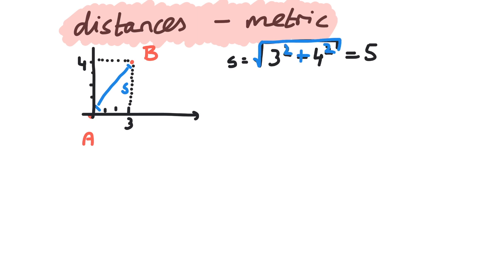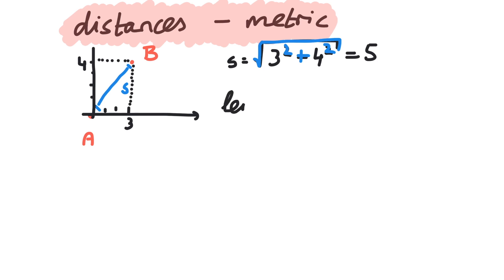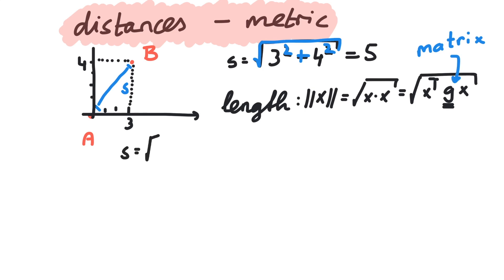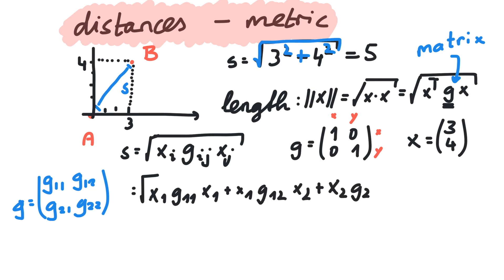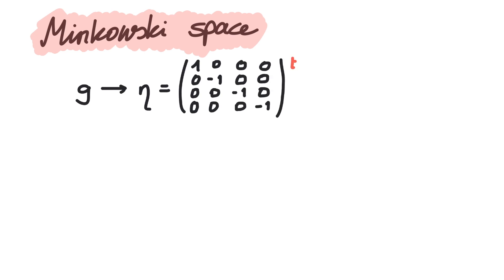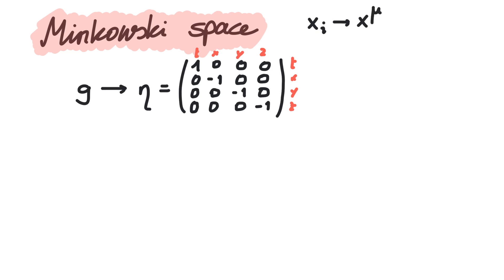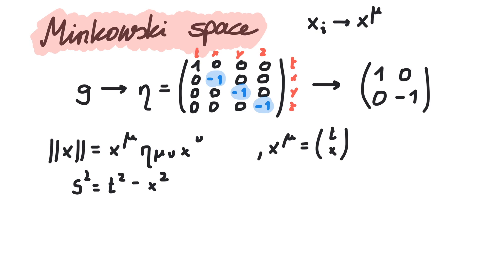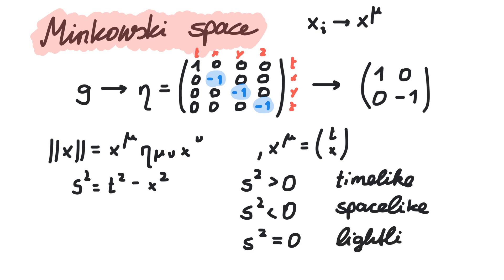Minkowski Metric | Special Relativity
▶ Topics ◀
Euclidean/Minkowski Metric, Spacelike, Timelike, Lightlike

▶ Social Media ◀
[Instagram] @prettymuchvideo

▶ Music ◀
TheFatRat - Fly Away feat. Anjulie